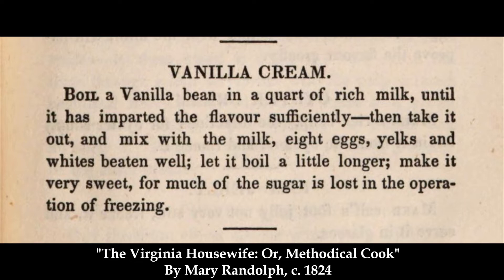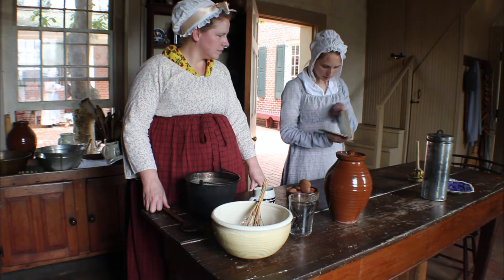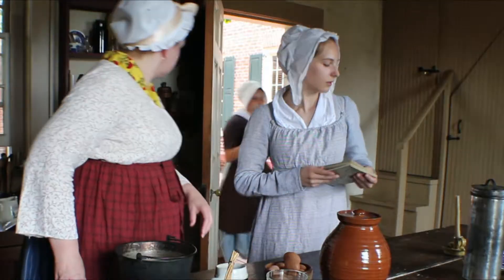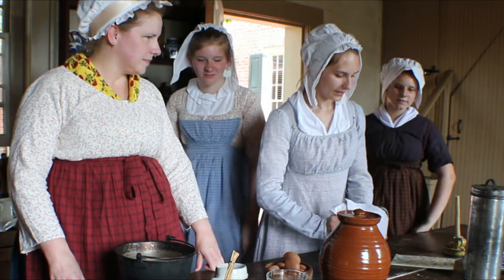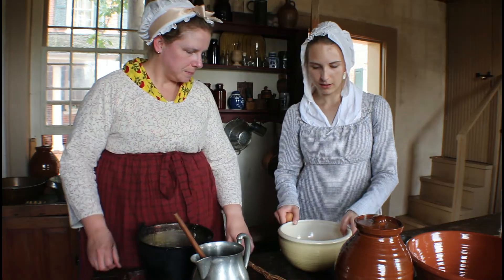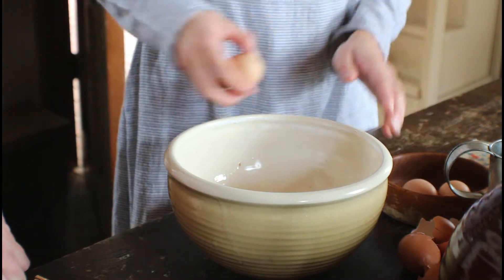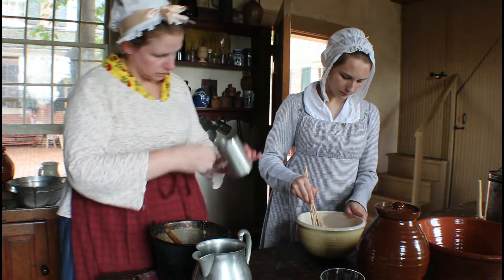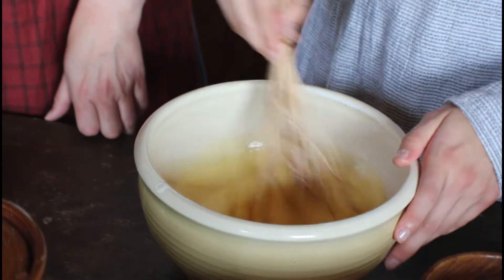From the Hearth: 1824 Vanilla Ice Cream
In 1824, Mary Randolph's cookbook, "The Virginia Housewife" was published.  It was an instant success that went on to be reprinted at least 19 times before the Civil War. It contains a variety of truly American dishes including a number of ice cream receipts (recipes).

In this video, some of our ladies demonstrate how we make ice cream in our 1820 kitchen. This process takes a lot of time if done in a historic fashion but it is definitely worth the effort. It can also be churned in a modern ice cream maker for faster results.

Original Receipt (recipe)
VANILLA CREAM
Boil a Vanilla bean in a quart of rich milk until it has imparted the flavour sufficiently then take it out and mix with the milk eight eggs yelks and whites beaten well let it boil a little longer make it very sweet for much of the sugar is lost in the operation of freezing.

Our Modern Recipe
1 quart of cream
1 vanilla beans
8 eggs
1 cup sugar

Bring cream and vanilla bean to a slow boil. Continue to boil until the cream has a distinct vanilla flavor. Beat eight eggs together. Add a cup of the boiled cream (allow it to cool just a little) to the egg mixture to temper them before adding all the cookpot containing the cream. Return cookpot to the fire and continue the slow boil until it thickens. Once thickened, remove from heat and add one cup of sugar. Stir until sugar is dissolved. Allow mixture to cool before adding to your ice cream maker.

If using a period sabotiere: Pour cooled cream mixture into sabotiere and place in a large bucket. Pack alternating ice and salt layers all the way to the top of the sabotiere; churn for 10 minutes; let mixture rest for 10 minutes then scrape ice cream from sides; churn for 10 minutes; let mixture rest for 10 minutes then scrape ice cream from sides; repeat until ice cream is frozen. Note: it will not be hard frozen.

MUSIC
Piano Sonata no. 16 'Facile', K. 545
Composed by Wolfgang Amadeus Mozart
Performed by Fabiomassimo Castelluzzo

Filmed at the 1820 Col. Benjamin Stephenson House
2022©